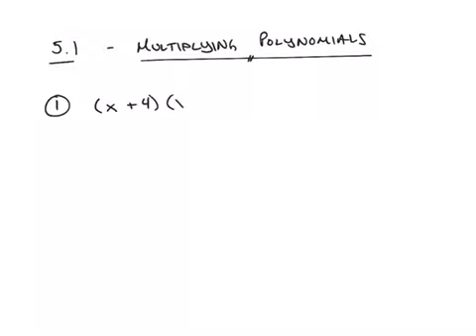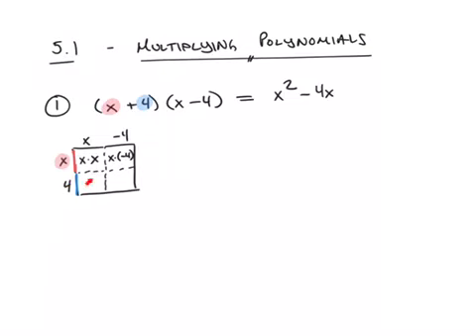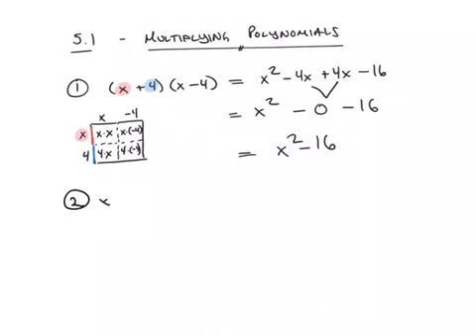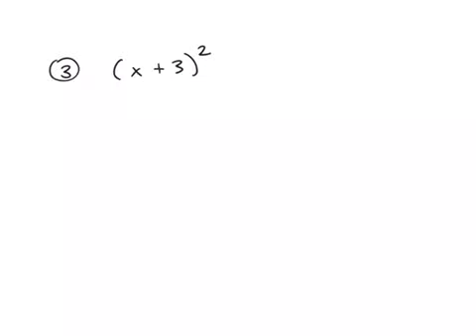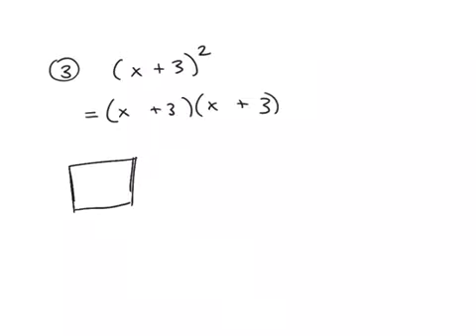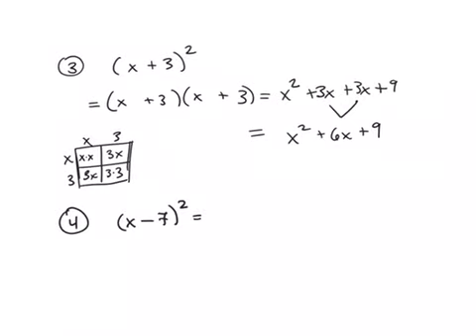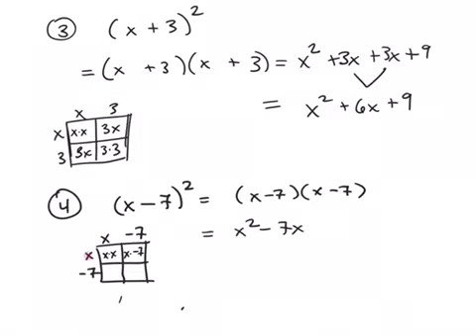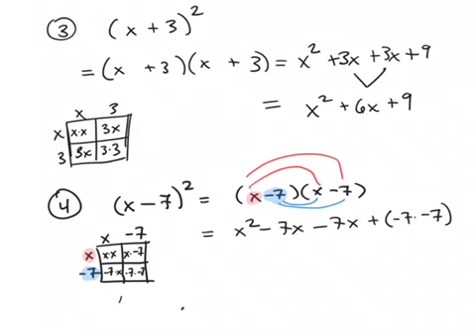5.1 - Multiplying Polynomials, Some Special Cases